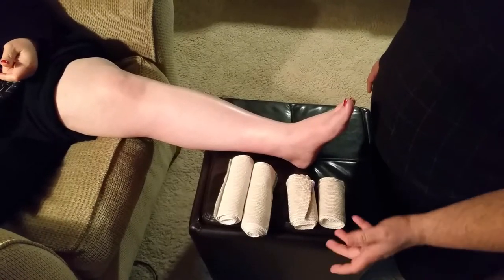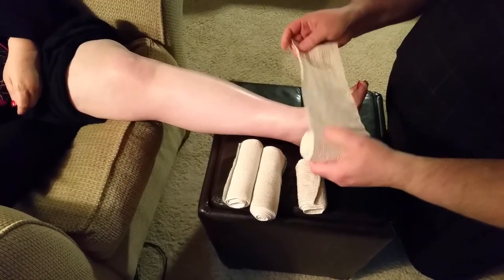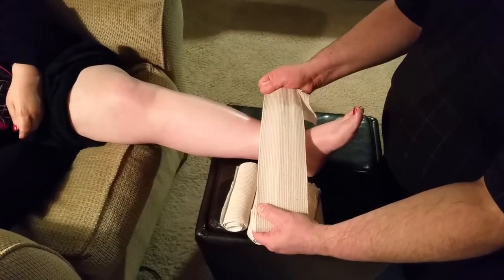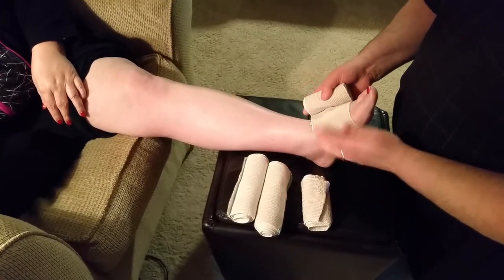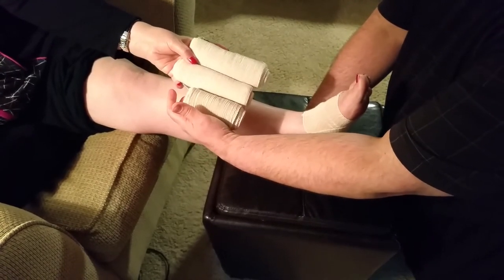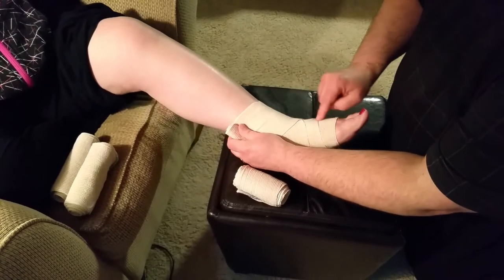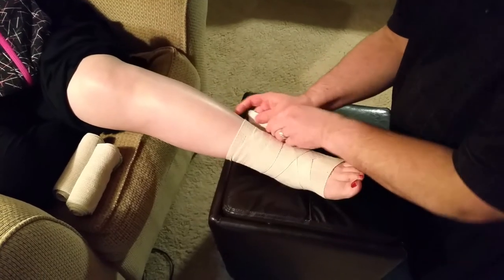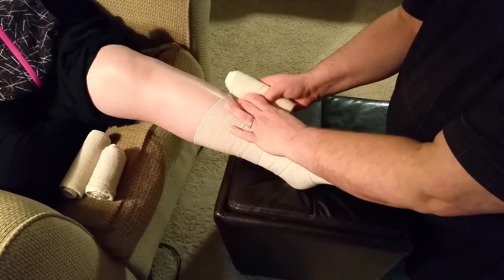Lymphedema wrap simple style part I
Elastic wrap only